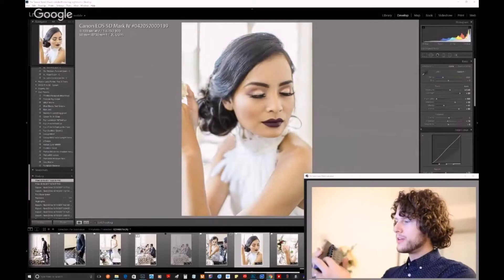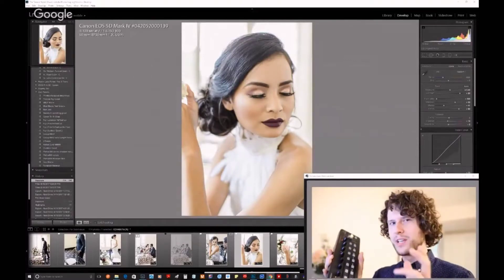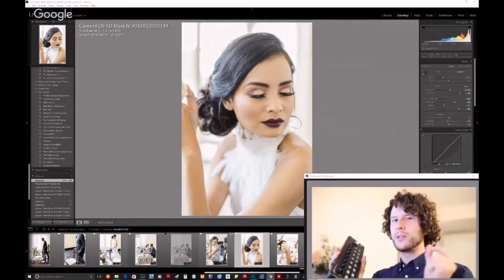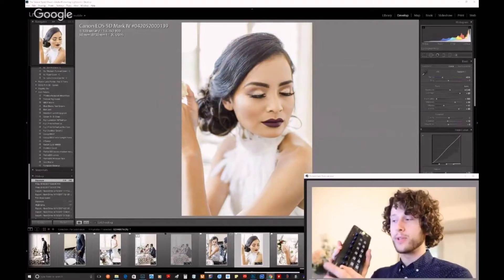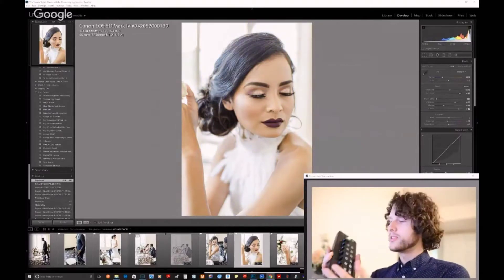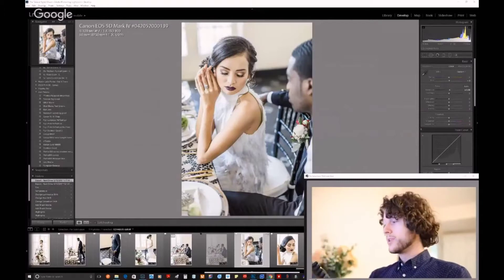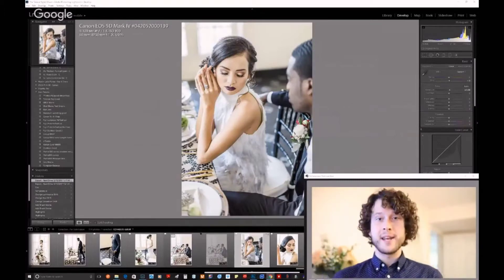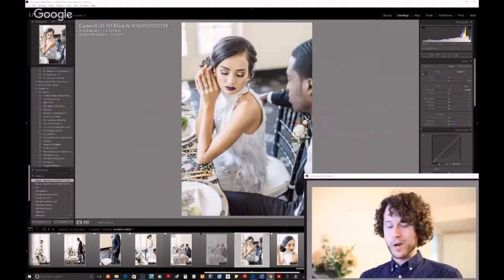The tool that will speed up your Lightroom workflow, like "wow!"Behringer X-Touch Mini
Here's just a little taste of what this thing can do.

If you're interested in buying one, please use our links! We've picked out good sellers and good prices, plus Amazon and Ebay will give us a portion : )